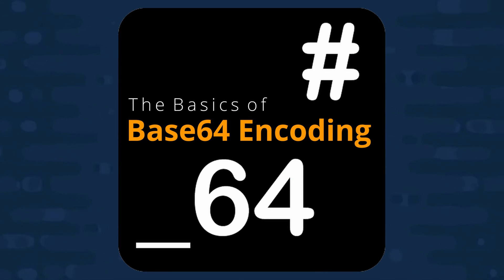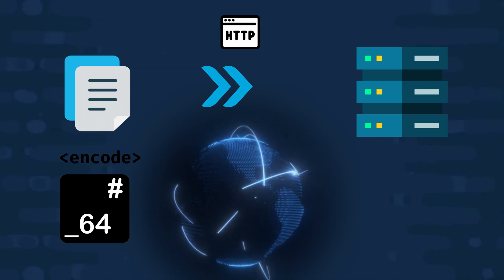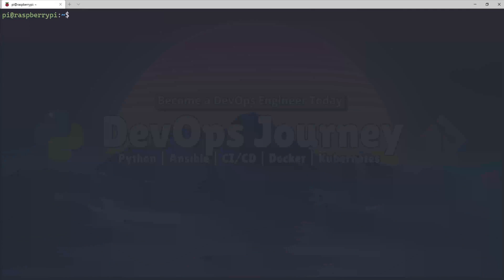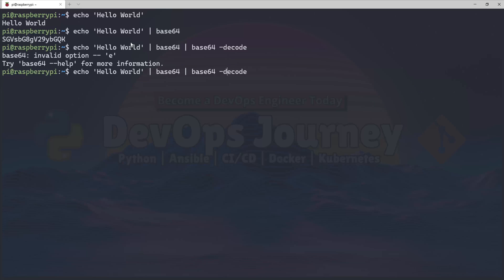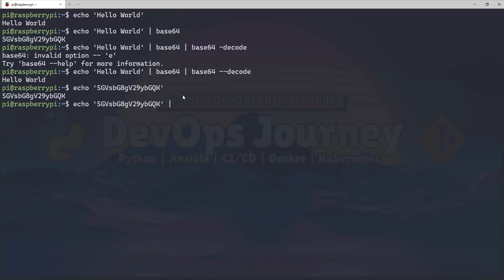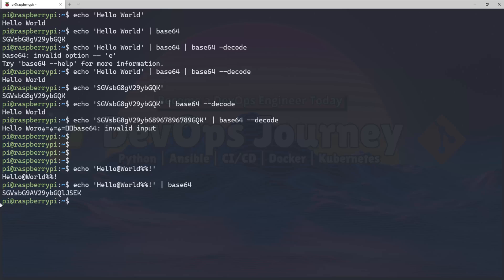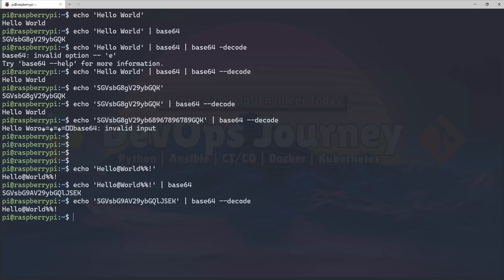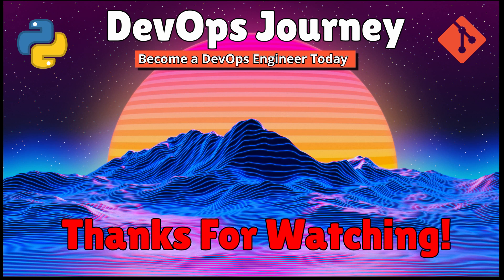What you NEED to know about Base64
This video explains what base64 encoding and decoding is and why we use it.

We discuss DevOps, Linux, Homelabs, Industry Tests, and how to get a Job in DevOps.

0:00 What is Base64 Encoding?
1:00 Base64 encode a string in Linux
1:20 using base64 --decode option
1:35 Explaining Base64 encoding further